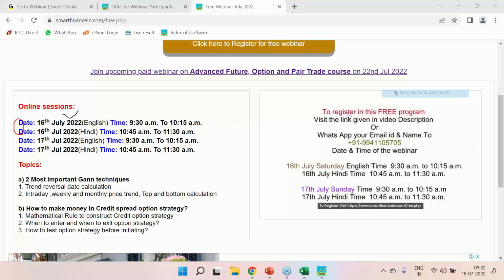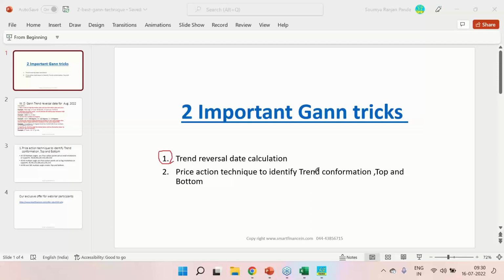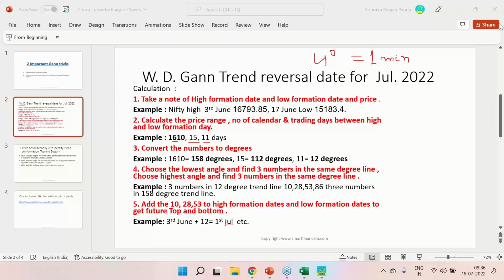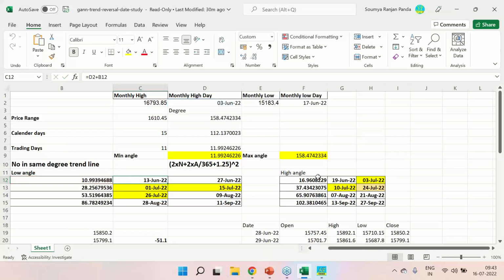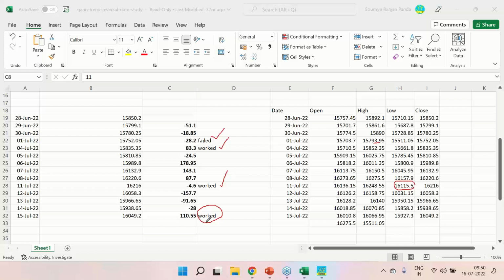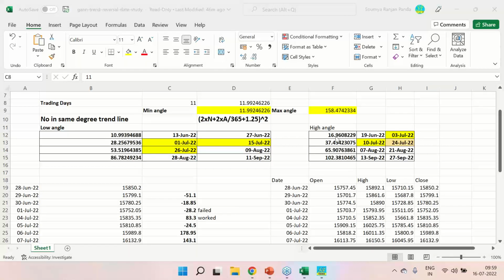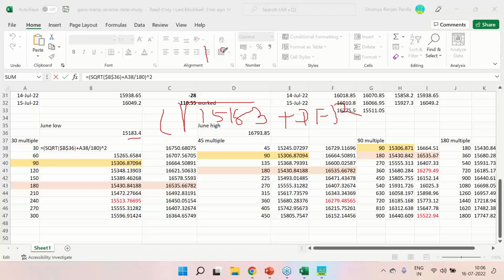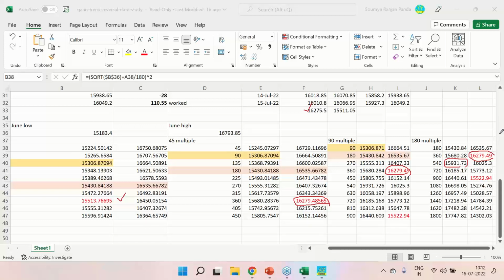2 Important W.D Gann tricks free live webinar recording 16 July 2022 English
To get the Excel what's app to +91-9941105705